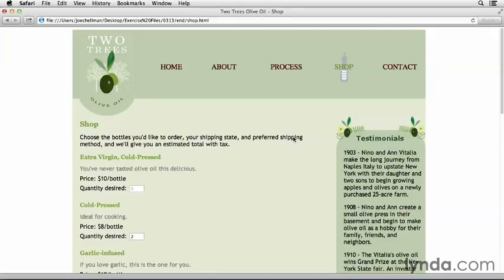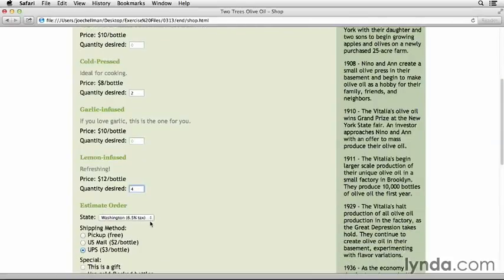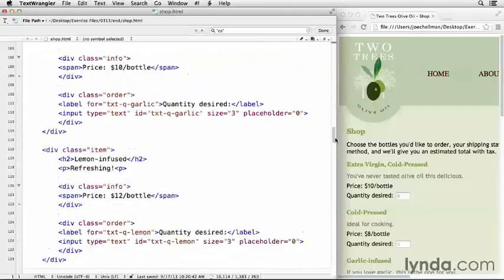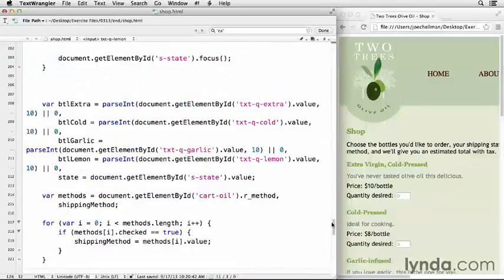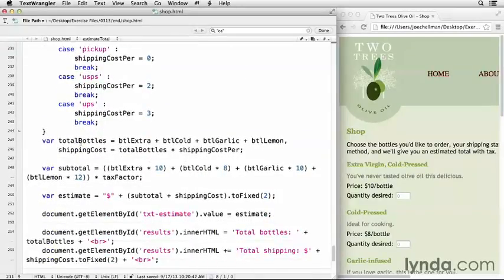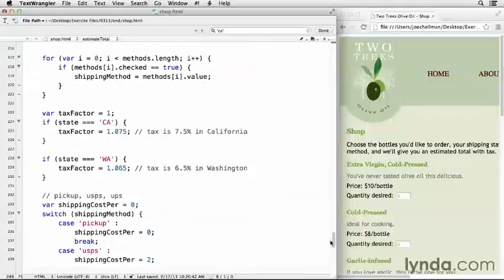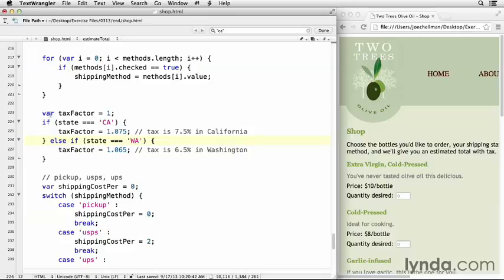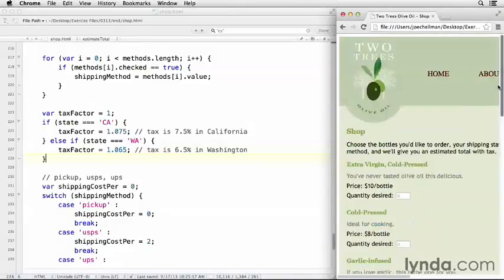144203 03 13 XR15 solution